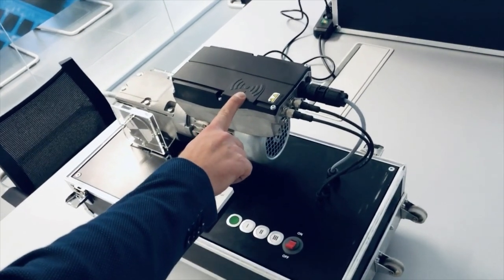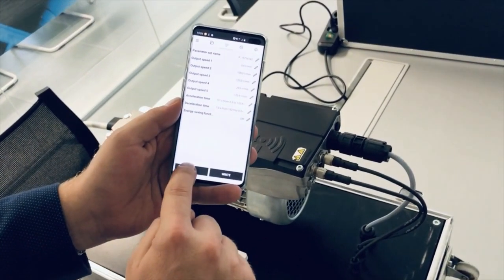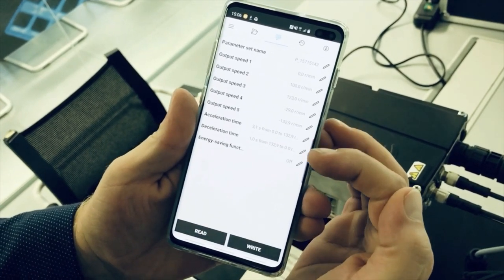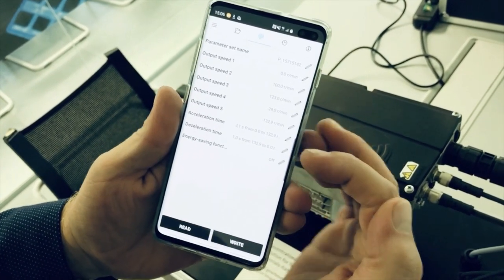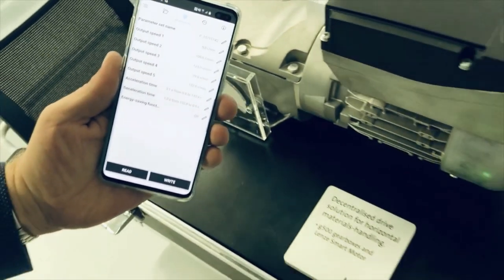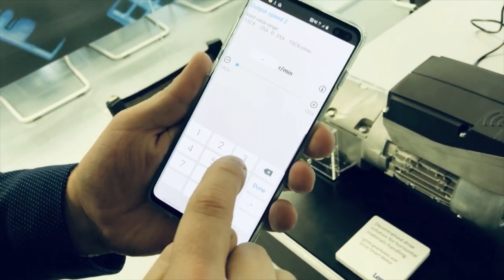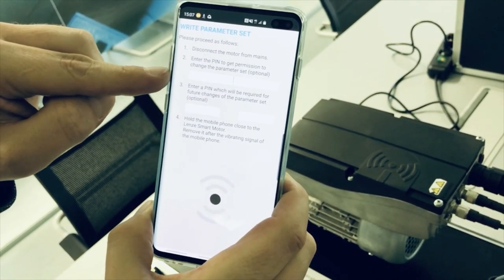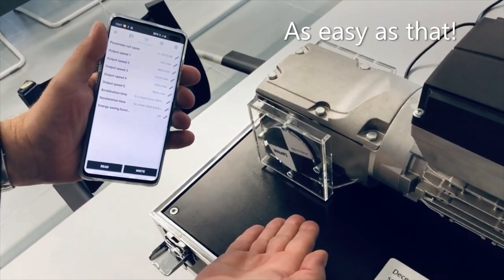Lenze Smart motor app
A short description on how to program the Lenze Smart Motor with the smart phone App